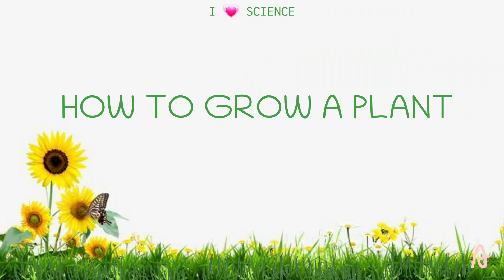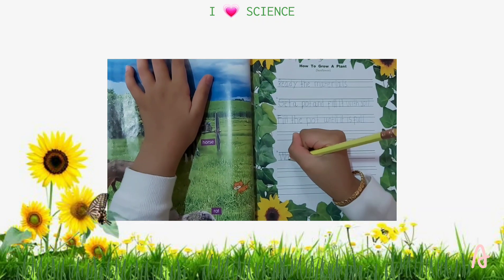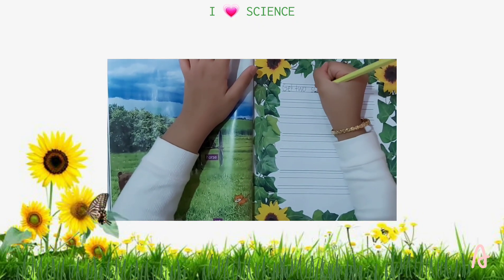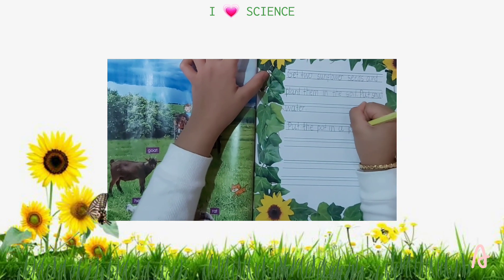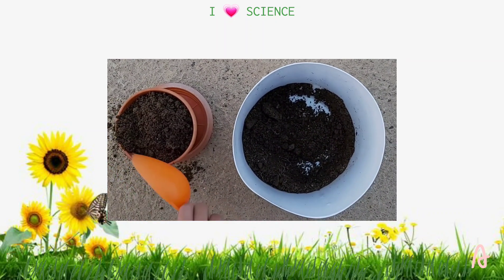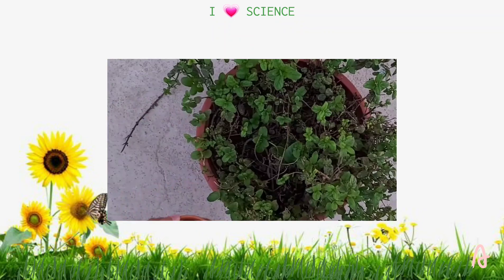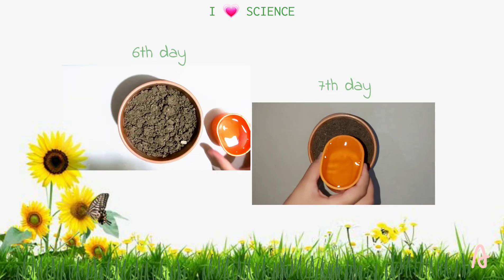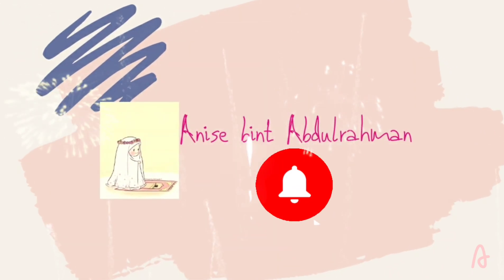💠💠💠How To Grow A Sunflower Plant From Seed | Year2: I Love Science | AnisaP15Vid174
Photo(s) used ctto